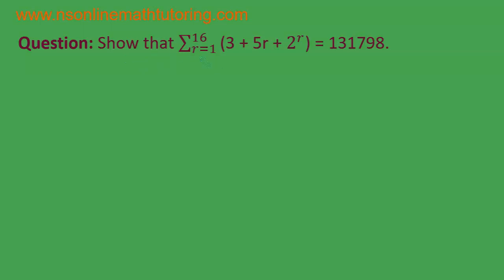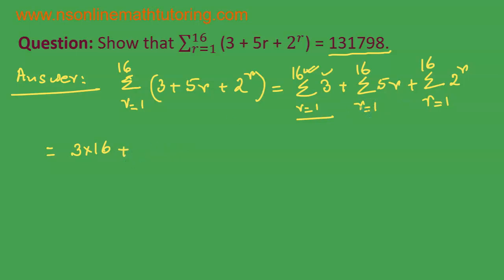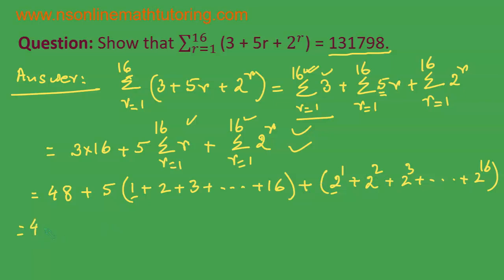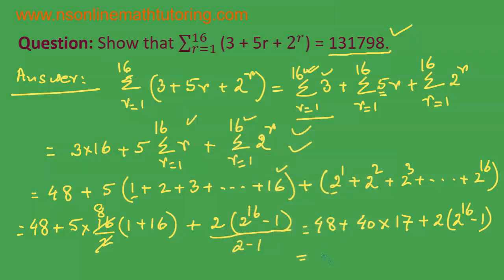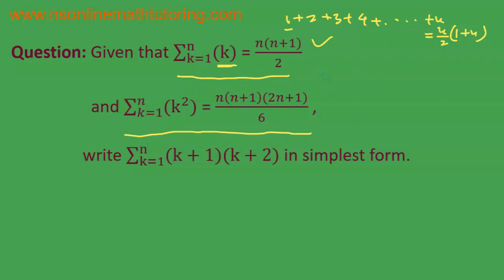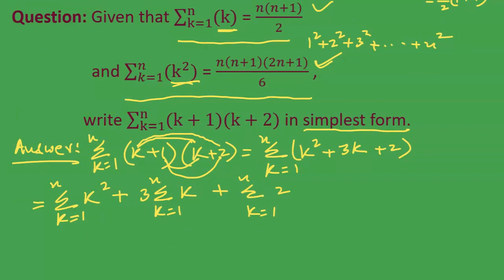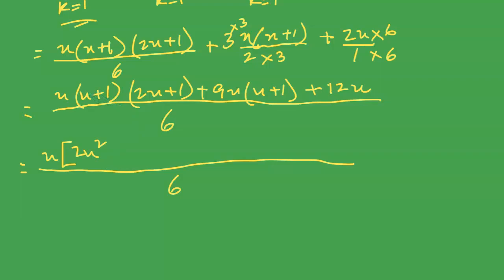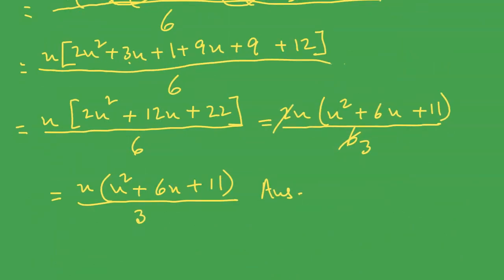One Sigma Notation with Multiple Series and Multiple Sigma Notations in one expression solved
This video is on Sigma Notation and Series. It contains both Arithmetic and Geometric series. This video contains two challenging and very important questions involving the Sigma Notation and different series which include Arithmetic, Geometric and Square Series. This is the fourth and the final video on the topic Sigma Notation.

At 00:38 minutes the first question on the topic Sigma Notation and Multiple Series explained and solved.
At 09:43 minutes the second question on the topic Sigma Notation and Multiple Series explained and solved.

Video Link to the video on Sigma Notation and Arithmetic Series (Properties of Sigma Notation Included):